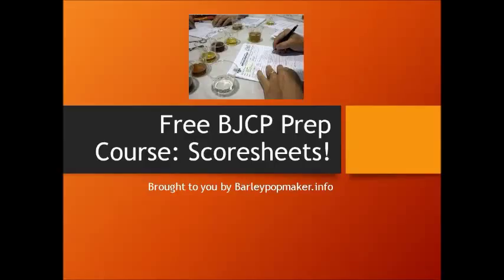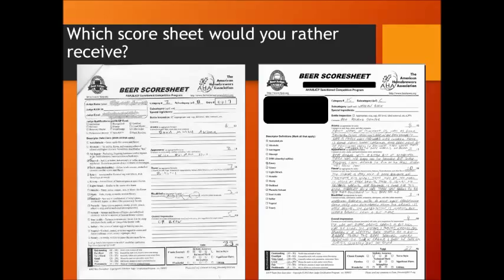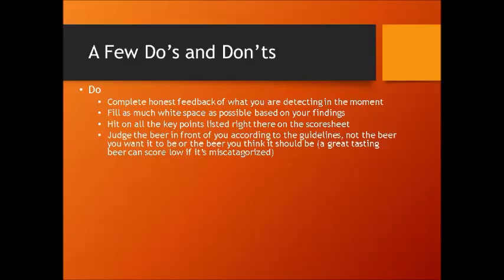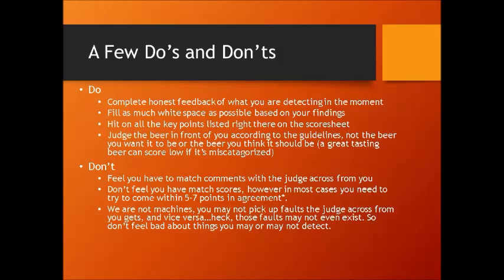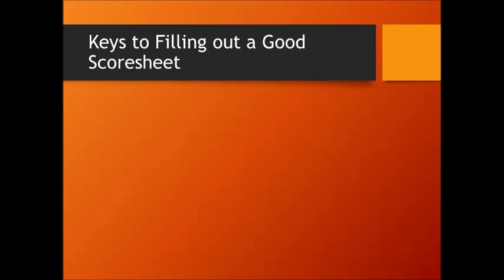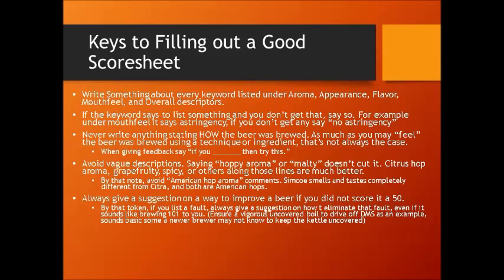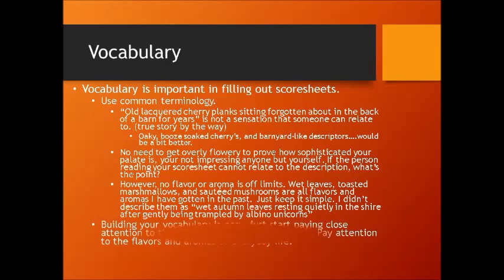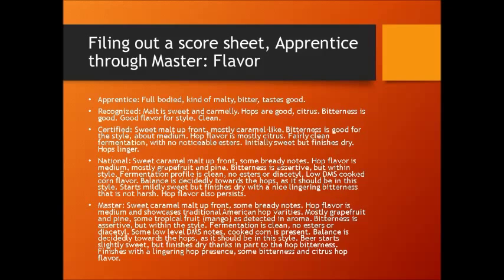Free BJCP Prep Course:Course 2-Scoresheets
This course is not officially endorsed by the BJCP. This is the second class in Barleypopmaker's free BJCP Prep course. This is meant to be supplement to either independent study or another class. In this class we cover filling out a scoresheet properly.